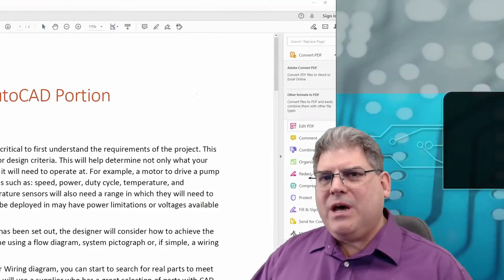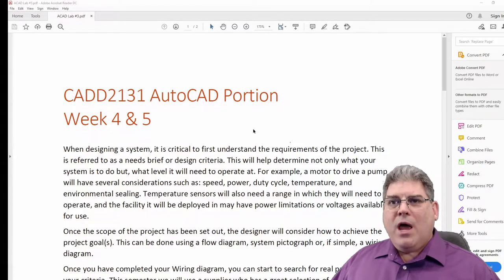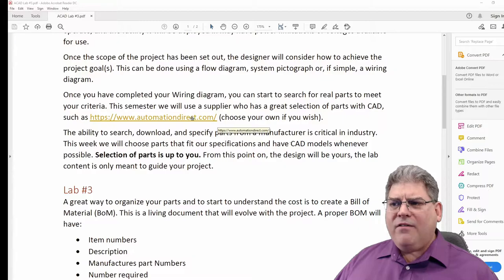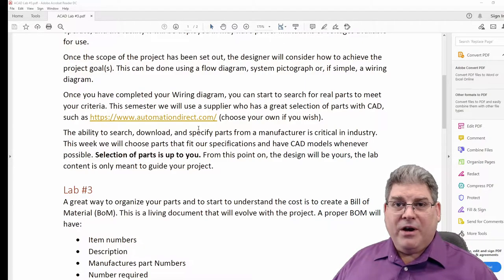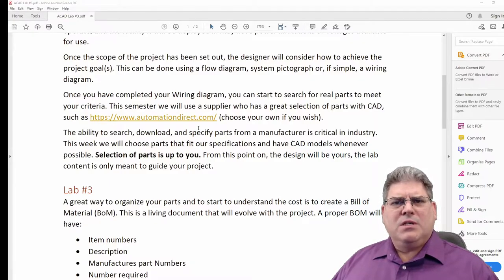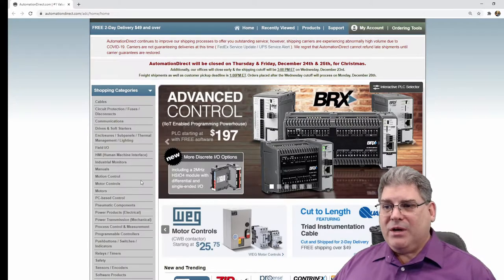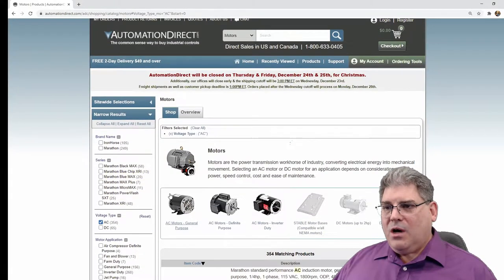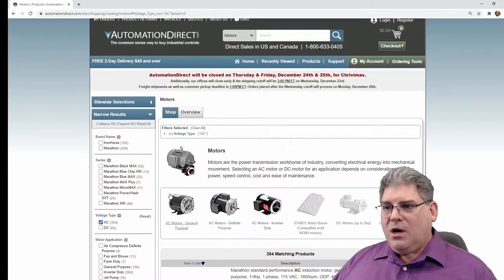CADD2131 L3 (2021)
This week we start to import parts into our model.
00:00 Lecture Start
03:20 Selecting parts from a website
05:50 Lab requirements
07:40 Marking
08:24 Spreadsheet
09:44 Making a Hyperlink in Excel